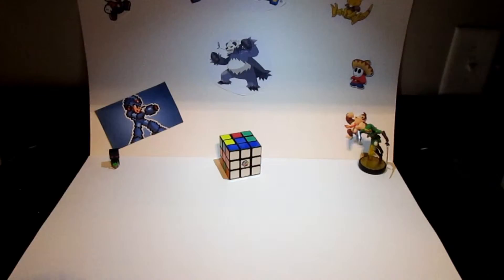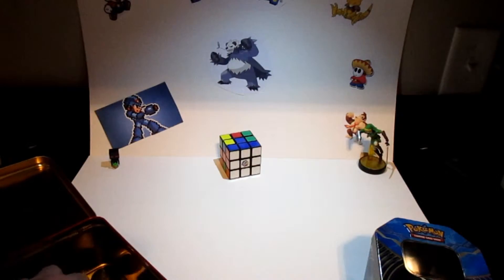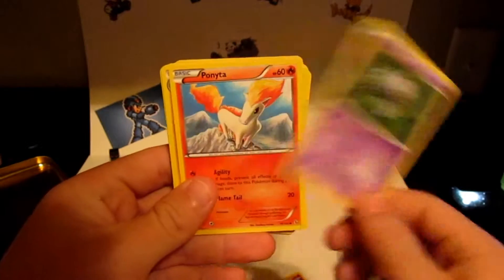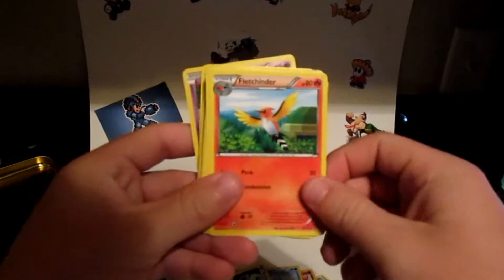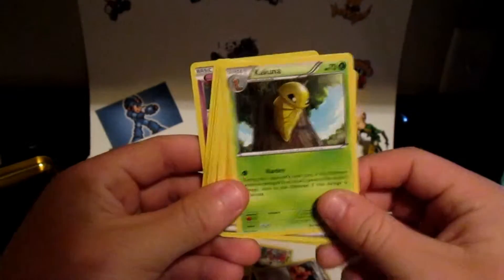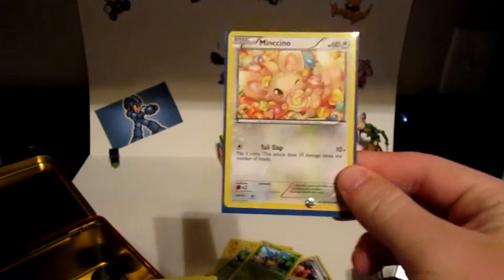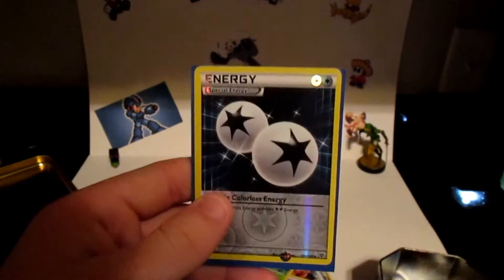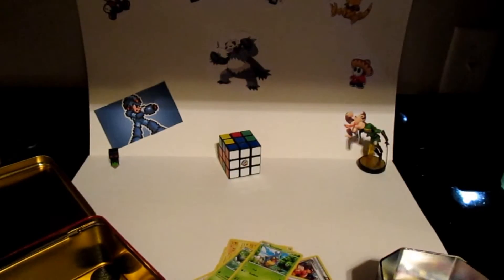My collection thus far!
I know it is not a lot but here you guys go!

I started on Christmas last year and this is what I have. So here to the Pokemon soon to be collected!